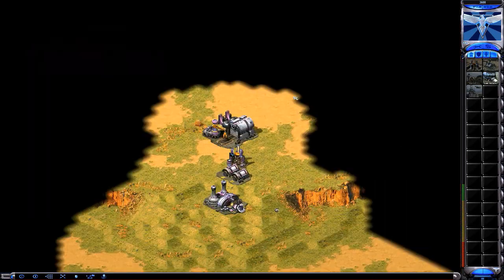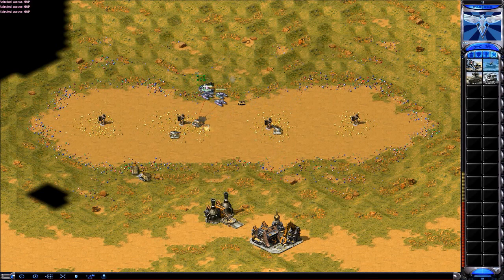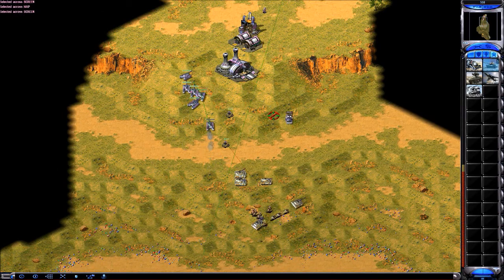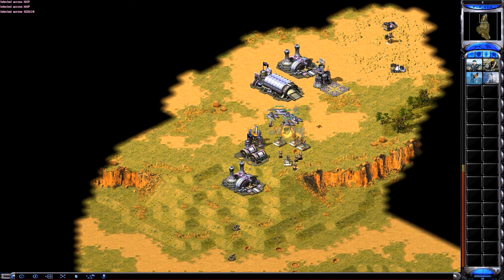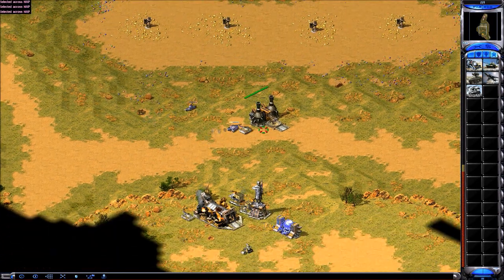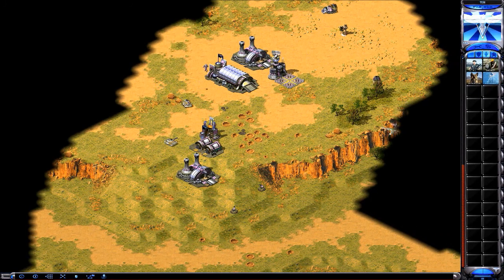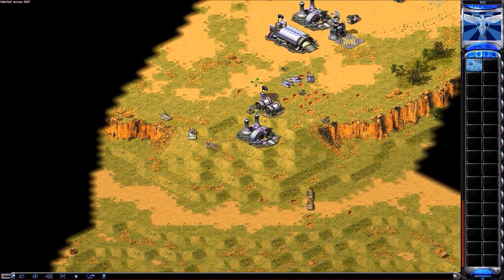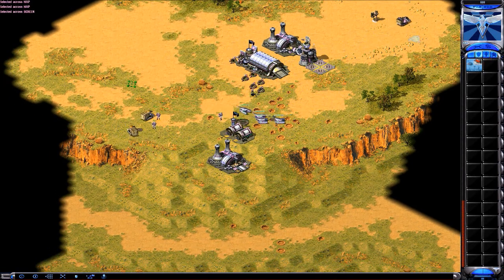RA2 Defcon 6 Sell Mcv Rush Hard AvS